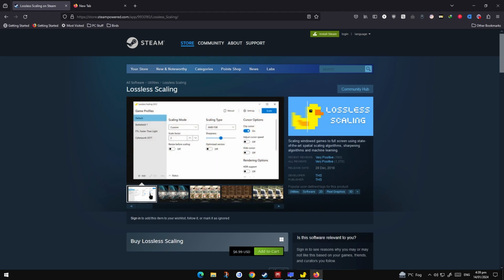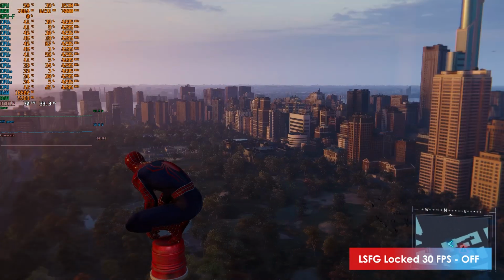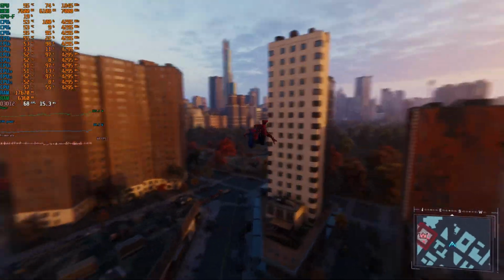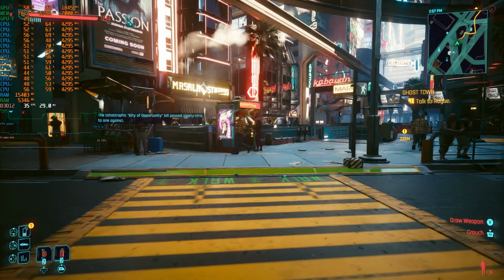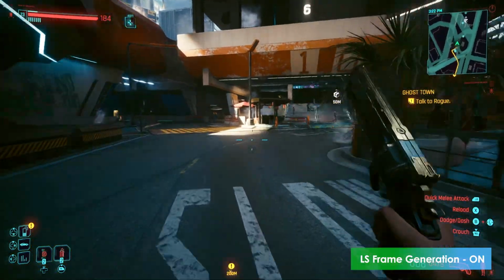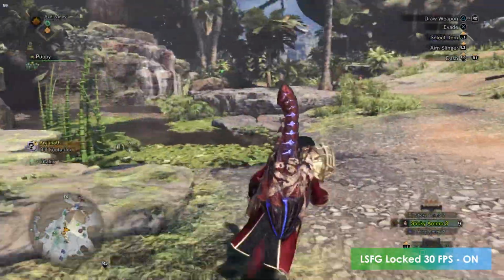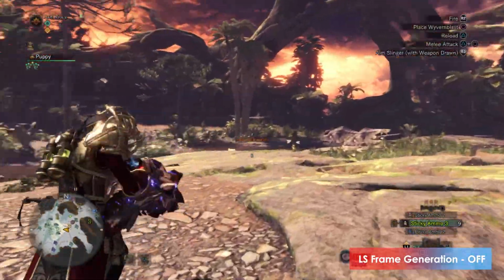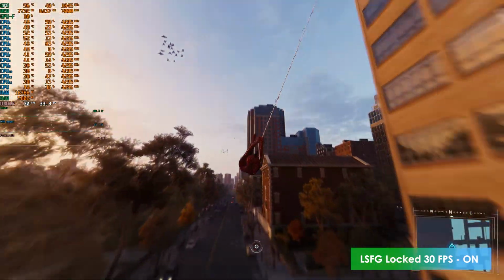Enable Frame Generation In Any Game! Worth it? || Lossless Scaling LSFG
Assalam O Alaikum! Today we're testing the application called Lossless Scaling. Recently in it's beta features, the developer added Frame Generation capabilities, basically for any game without any needed compability! We'll be seeing how well it performs, and what could be the possible use case for it.

Consider supporting me if you like this type of content. It would help me greatly to continue making more, and I would greatly appreciate that, thank you so much!

Timestamp:
Intro - 0:00
Setup - 1:20
Spider-Man Remastered - 3:45
The Witcher 3 - 9:28
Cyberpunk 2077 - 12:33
Monster Hunter World Iceborne - 18:45
V Rising -  25:14
Conclusion, should you use it? - 27:55

Keywords (ignore):
AMD Frame Generation
AMD FSR 3 Frame generation
AMD FSR Frame Gen
FSR 3 Frame Generation Mod
Frame Generation GTX
Frame Generation GT
FSR 3 Frame Generation RDNA 2
FSR 3 Frame Generation Steam Deck
The Witcher 3
Spider-Man
V Rising
Monster Hunter World
Cyberpunk 2077
Lossless Scaling LSFG
Steam OS SteamOS